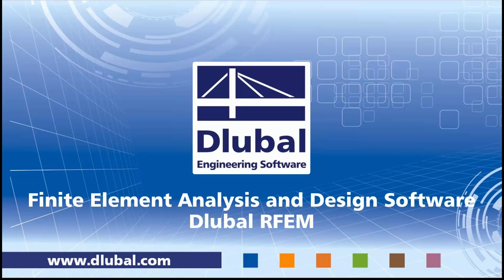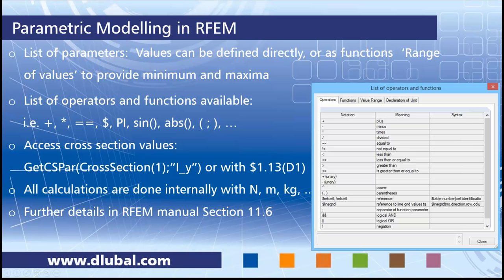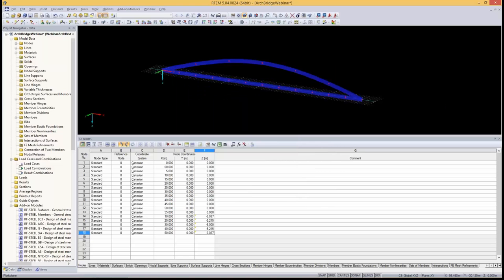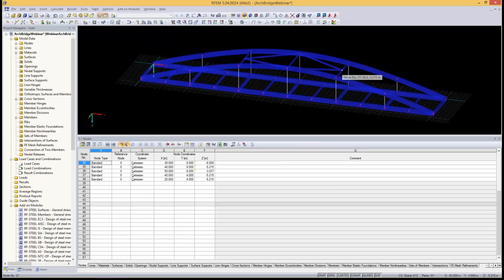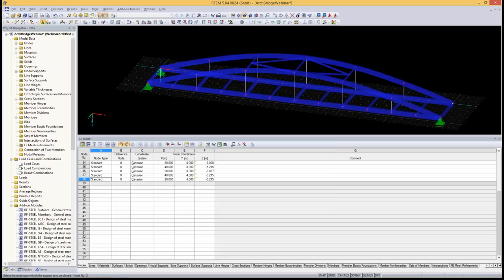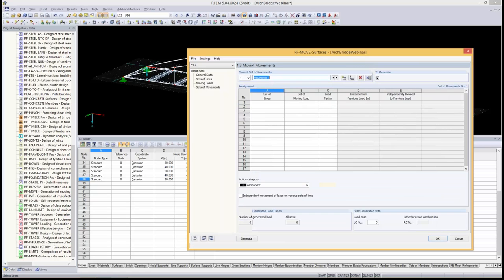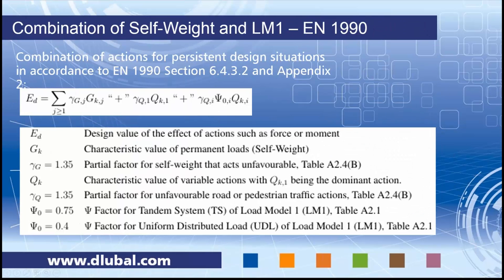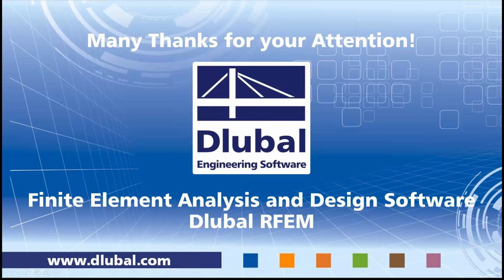Webinar: Parametric Modelling of an Arch Bridge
Content:
- Introduction (0 to 3 min)
- Modelling of the Arch Bridge with Adjustable Rise (up to minute 25)
- Traffic Load (LM 1) according to EN 1991-2 (up to minute 27)
- Generation of Load Cases with RF-Move Surfaces (up to minute 38)
- Load Combinations (Self-Weight and LM1) in accordance with EN 1990 (up to minute 43)
- Calculation and Parameter Adjustment (up to minute 48)